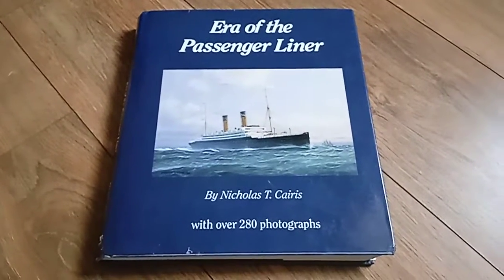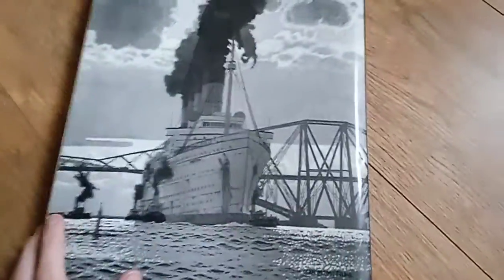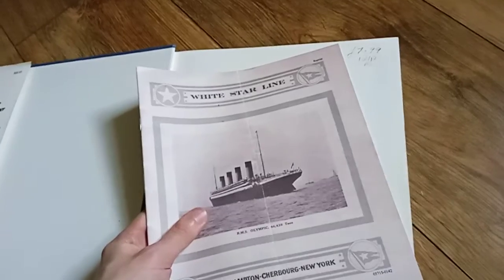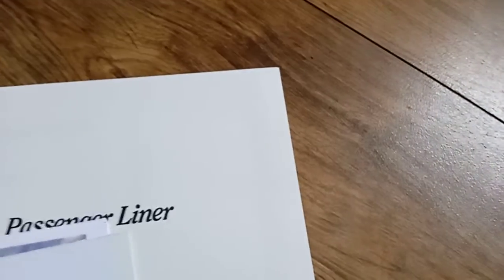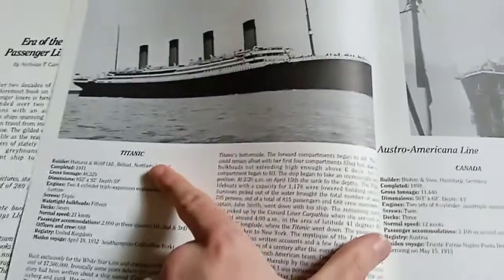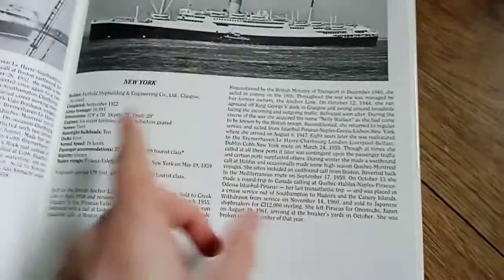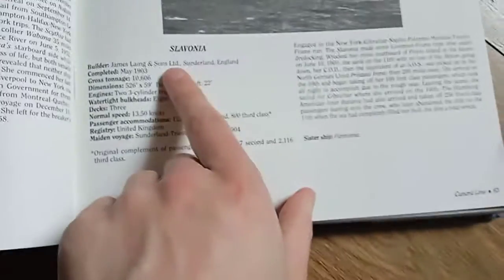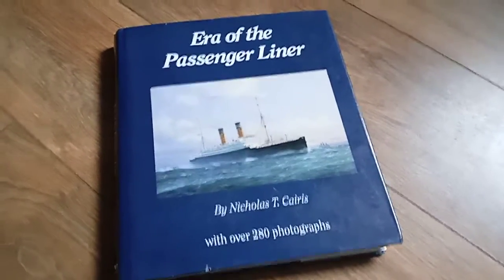Era of the passenger liner by Nickolas T. Cairis (Book review)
Today I review my copy of the Era of the passenger liner. A fantastic book although a bit on the more rare side when it comes to books about ocean liners.

This is vintage and can no longer be bought as new. Although prices may vary on sites like eBay. (I got mine for 15 euros + shipping)

Hopefully you all enjoyed this video. At the time of me writing this the channel has now reached 35 subscribers which is incredible and im glad people are interested in my content. I thank you!